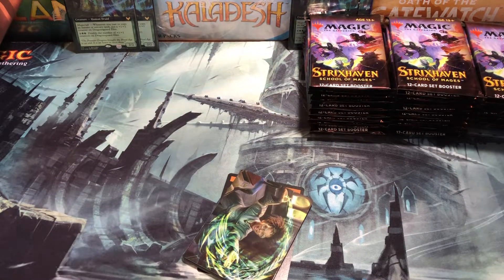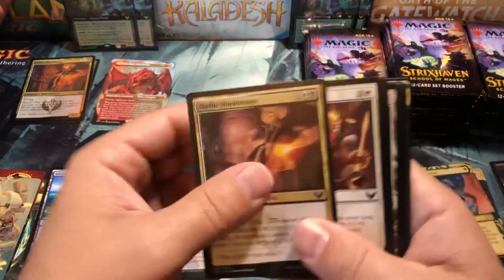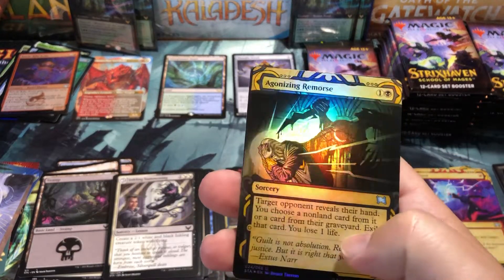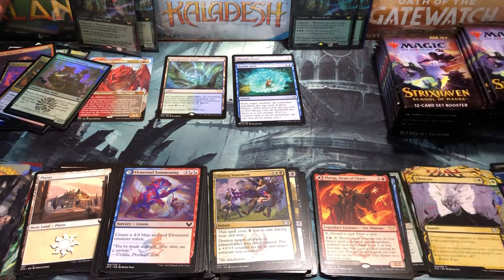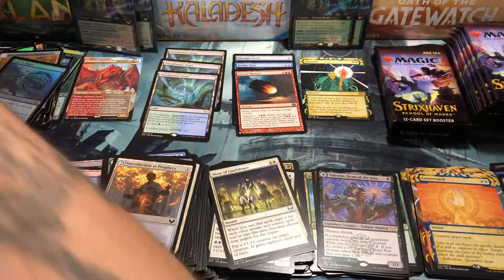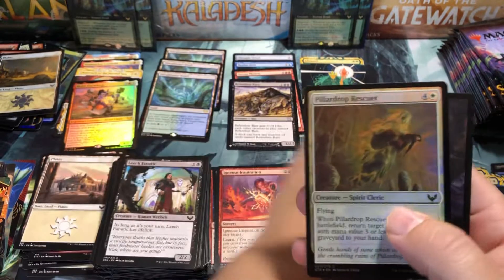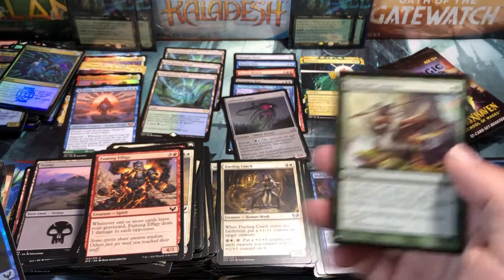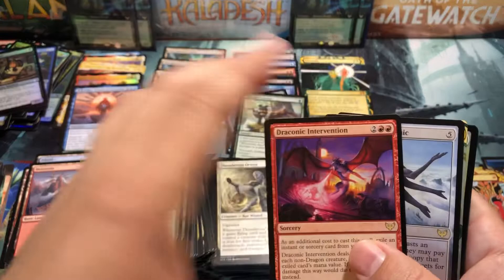Strixhaven Set Booster Box #2 Full Unboxing Opening Magic the Gathering MTG STX 3 sets in 1!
Opening a Magic the Gathering Strixhaven Set Booster Box. All 30 packs opened and shown, let me know your opinions in the comments below.

Double Masters VIP under $100!
Double Masters box under $300
Core 2021 Prerelease packs
Core 2021 Collectors boxes
Core 2021 Bundle Pack
Ikoria Collectors Boxes
Ikoria Prerelease packs
Ikoria Bundles
2020 Challenger Decks

1.5% cash back CC I use for all my purchases! It makes all your MTG purchases 1.5% cheaper!

Address:
Oldschoolmtg